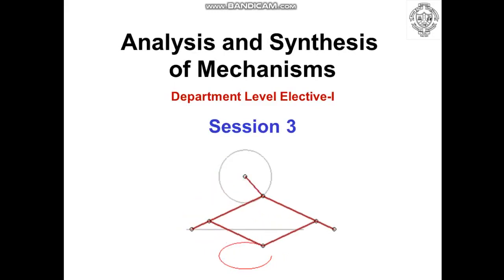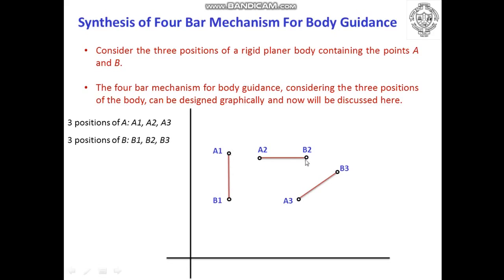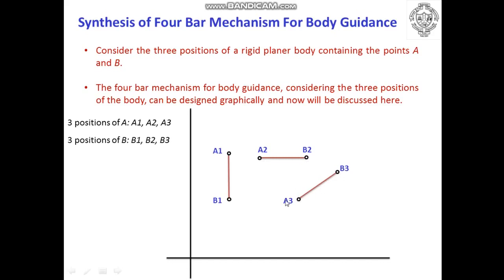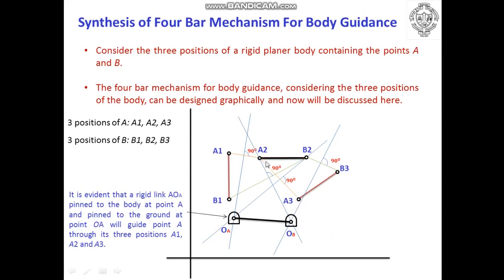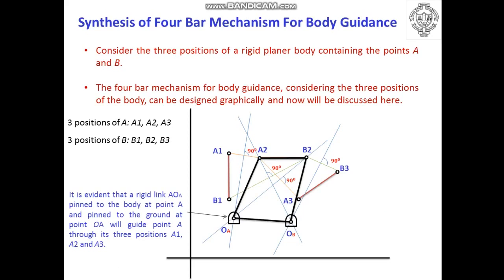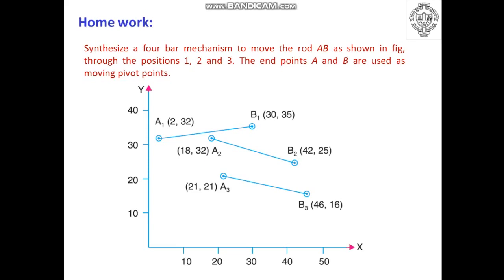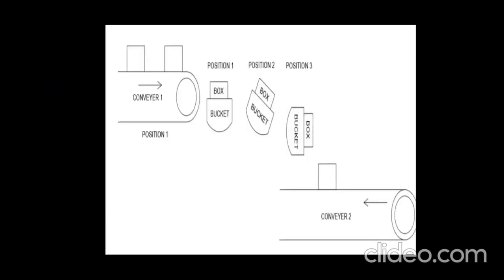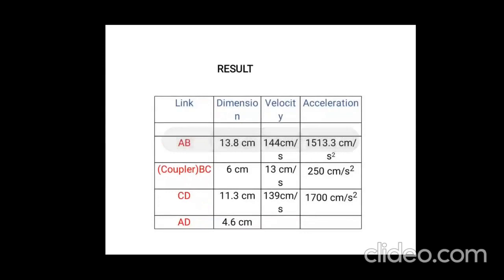Analysis and Synthesis of Mechanisms Lecture 3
Prerequisite course : Theory of Machines, Mechanics, Engineering Maths

Analysis and Synthesis of Mechanisms Department Level Elective I for T. Y. B.Tech Mechanical Engineering students at College of Engineering Pune

Course instructor
Abhishek D. Patange
Assistant Professor
Mechanical Engineering COEP